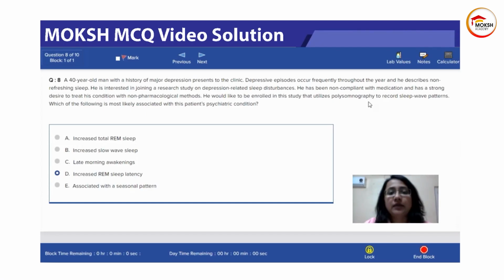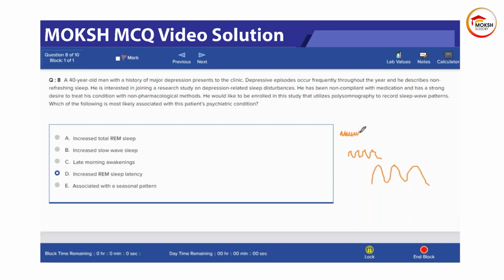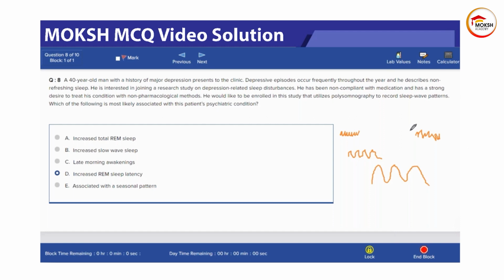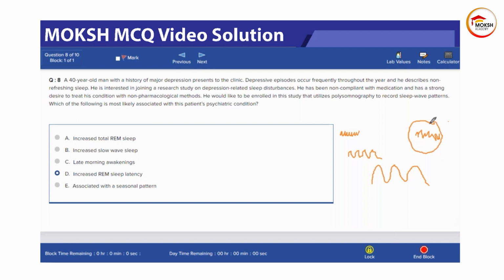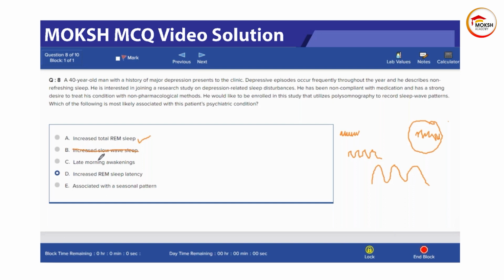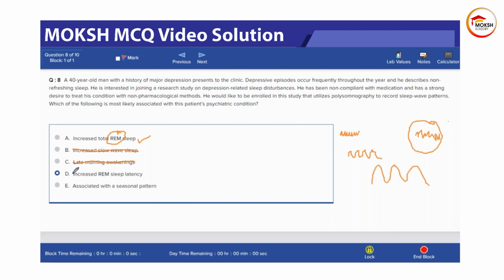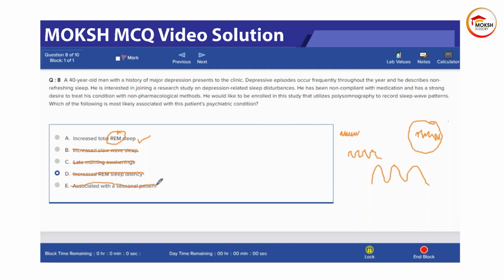Academic Workout #14: Who Suffers from Depression in Behavioral Science